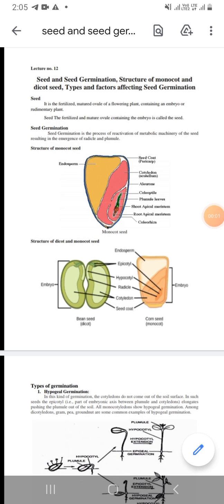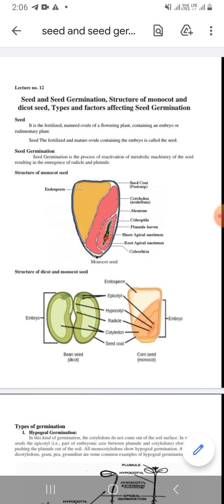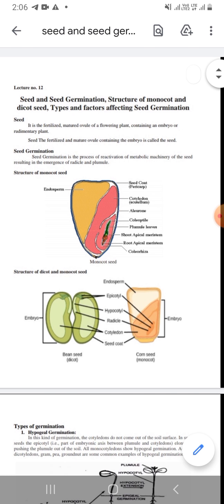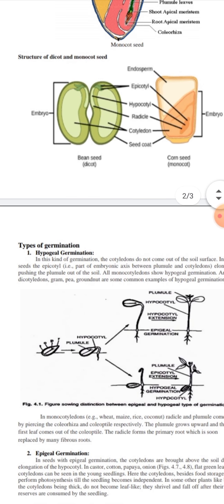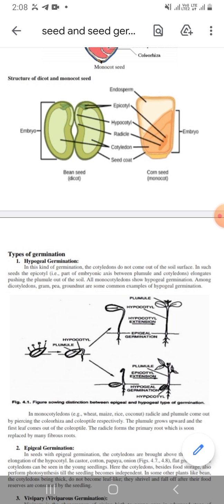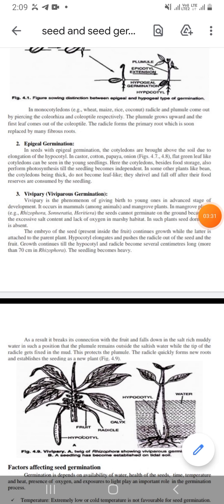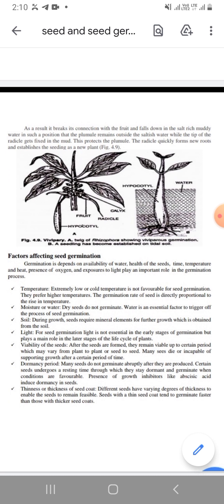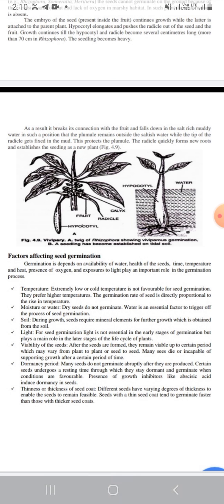study of germination of seed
seed , structure types of germination and factors affecting on germination.